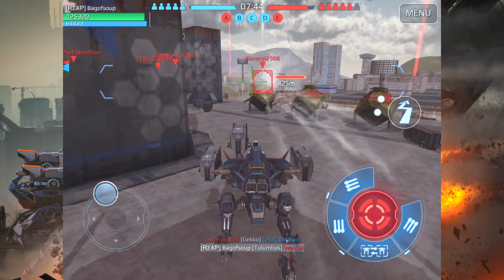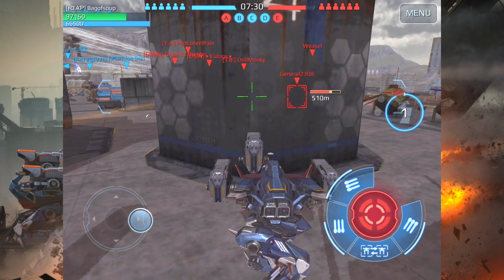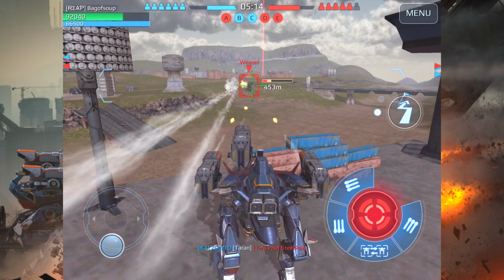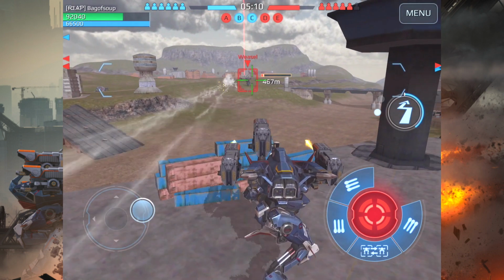Haechi Tulumbas: End of the RDB Griffin?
Bagofsoup here checking out the Haechi Dash Bot Mark 2 with Tulumbas! I have been using a Fujin Tulus for months as my go-to mid range bot, even over the RDB Griffin, but I knew that the Haechi would probably make the Fujin obsolete with the faster speed, automatic ancile shield, and double dash ability. In my first two matches with the Haechi Tulus, I survived to the very end of both battles and barely scratched the paint on this bot.

I am working on a more comprehensive video of the Haechi Mark 2 with different setups for later this week: tarans, orkans, tulumbas, punishers, etc. I will talk about which setups work best for different maps and situations, as well as some ideas on how to nerf the dash bots since they are so powerful.

(1) What do you think of the Dash Bots? Which is your favorite? (2) What weapons would you run on the Haechi, and why? (3) Do you think the dash bots need a nerf? How so?

HOW TO GET ON TEST SERVER
(1) Go to the War Robots Test Server Facebook Page: Find out when the next test server is and apply to the iOS or droid test servers.

(2) Go to the War Robots FAQ Page: Look at the Test Server articles explaining how to apply and how it all works.

PICTURES/VIDEOS
Cover Photo:
(Welding Background):

Video created with iMovie (Version 10.0.9, Copyright Apple, Inc. 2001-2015)